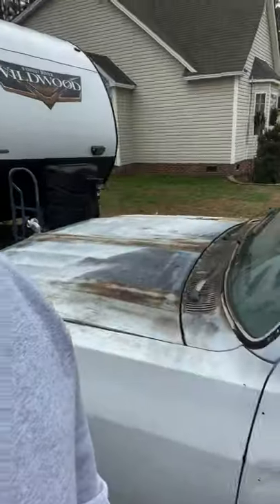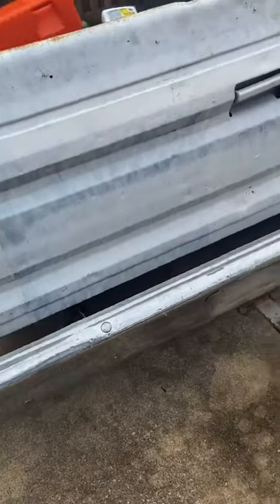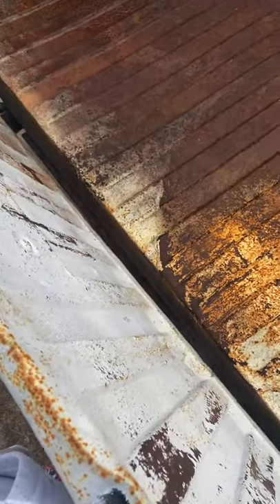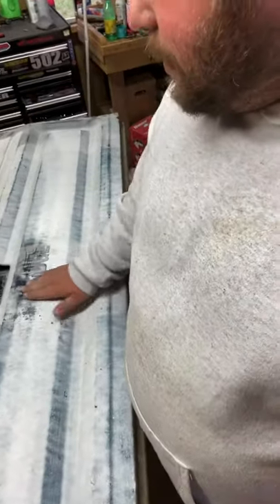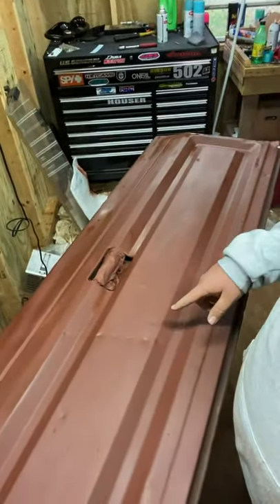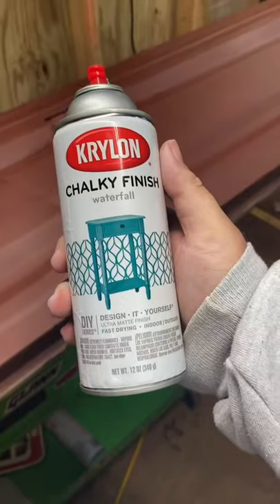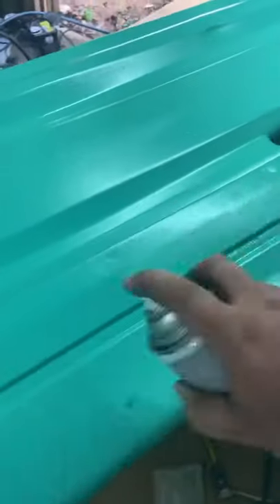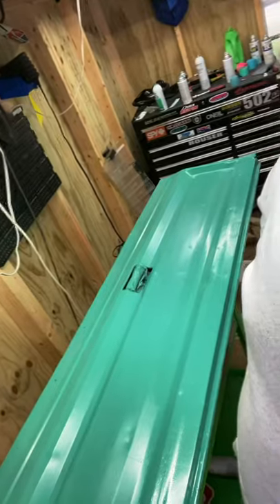Trying to patina paint a tailgate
Trying to patina paint the tailgate on my 84 Dodge Ram d100, turned out alright.